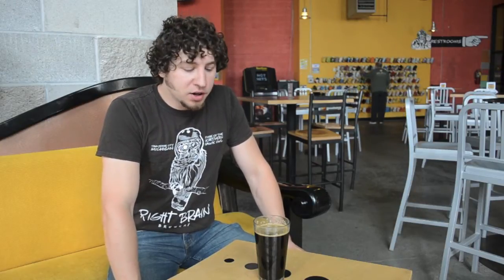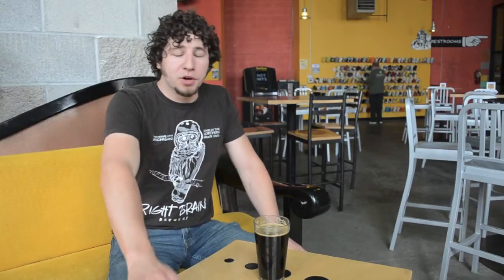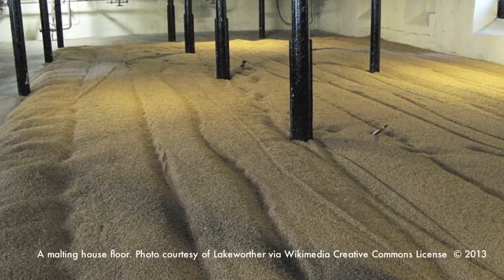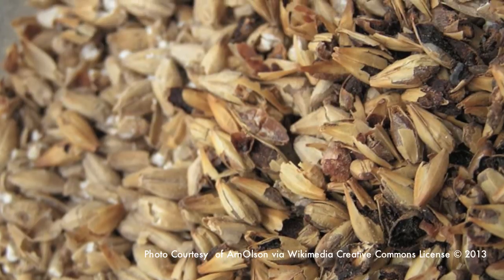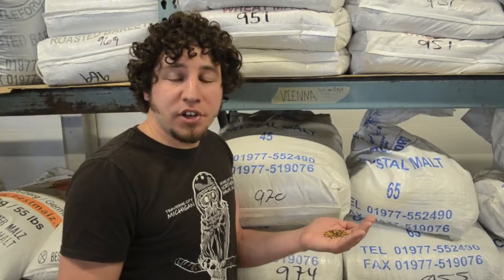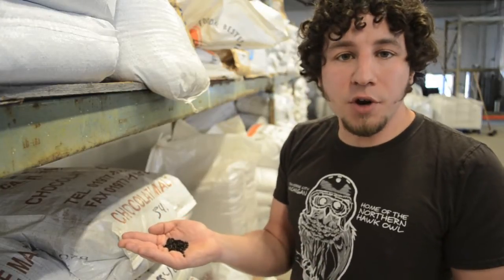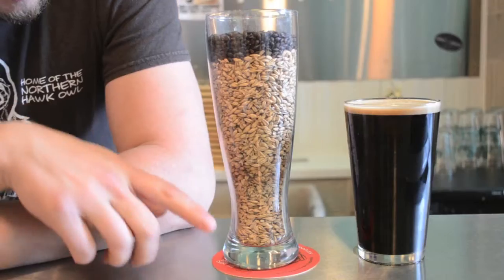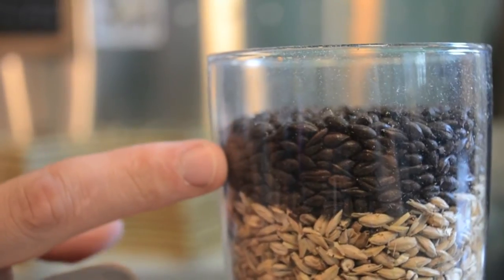RBB Beer Geek Explains: Episode 2 - Grain & Malts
Get your beer & brewing questions answered by the RBBBeerGeek, Ryan Engemann. Curious about how to improve your homebrews? Wondering what the difference between Crystal and Oat malts? This is your chance!

Also keep your eyes open for our live uStream sessions airing all summer!